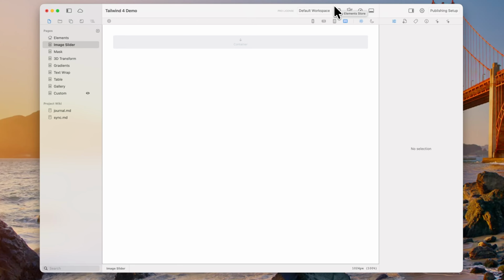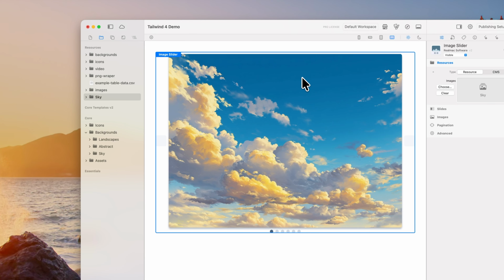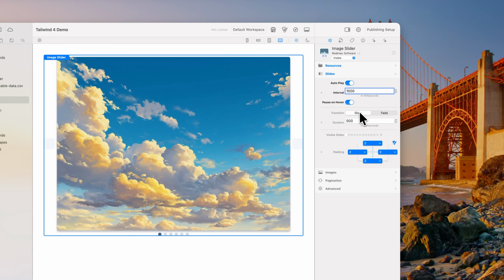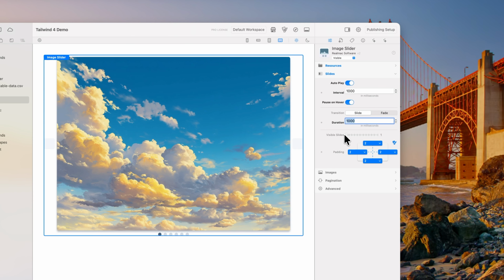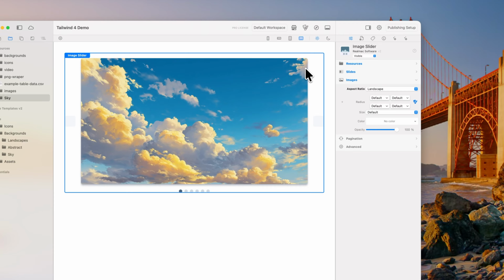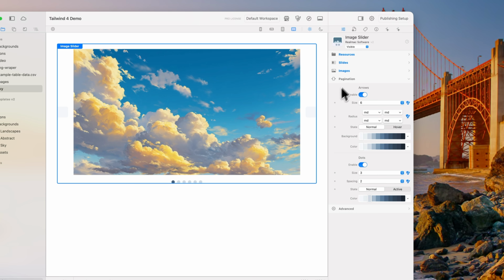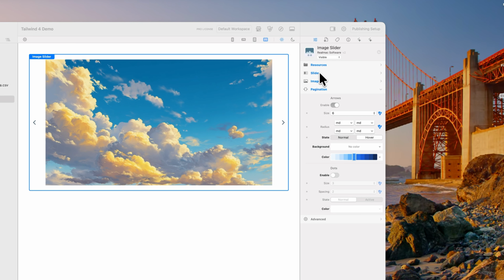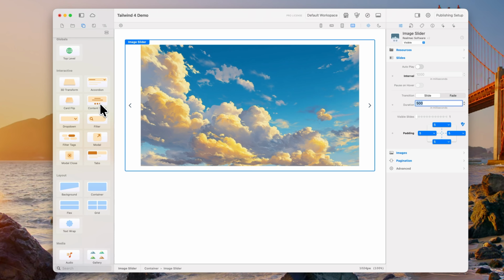How to use the Image Slider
The Image Slider component presents a folder of images or a CMS gallery as a touch-friendly slider. It supports autoplay, slide or fade transitions, multiple visible slides, arrows, and pagination dots.